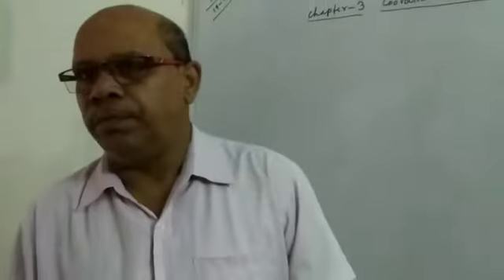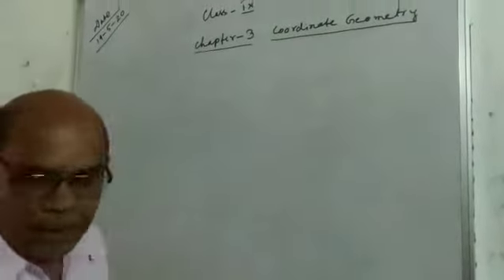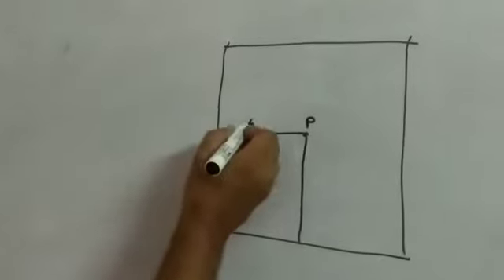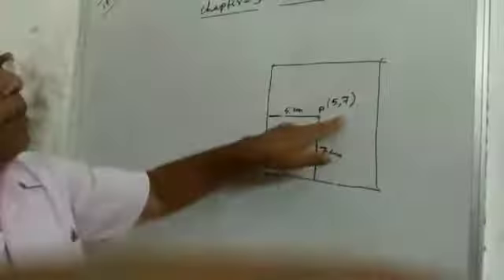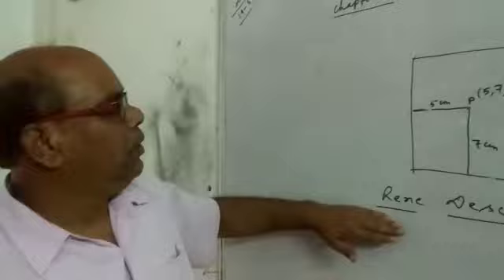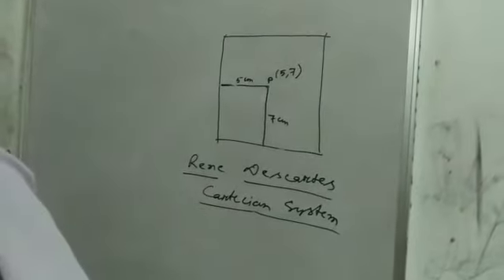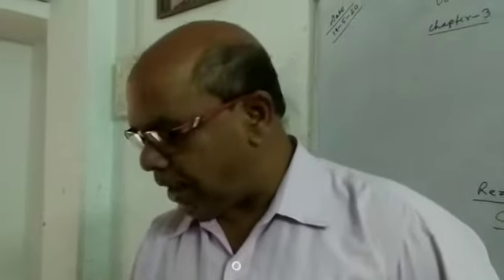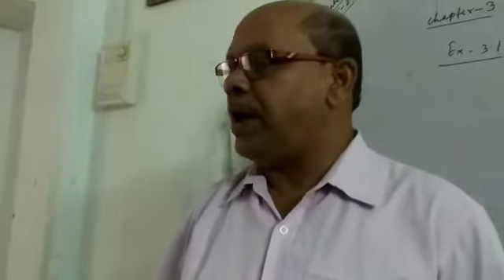Class IX Mathematics (PT II Course)